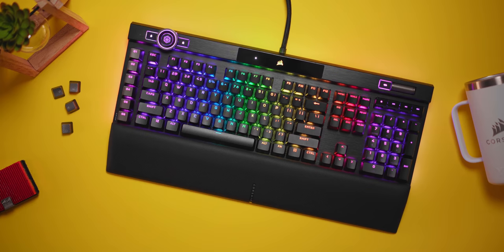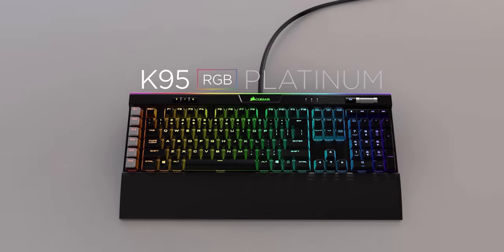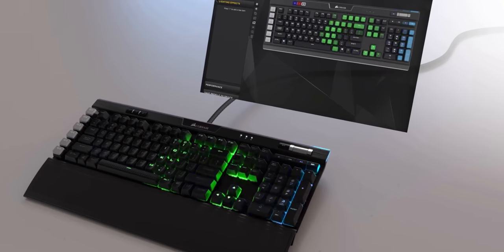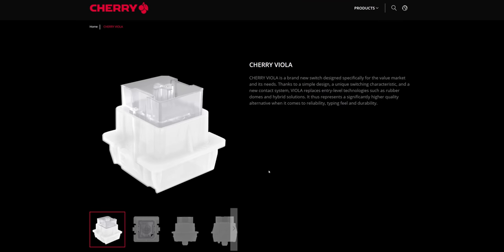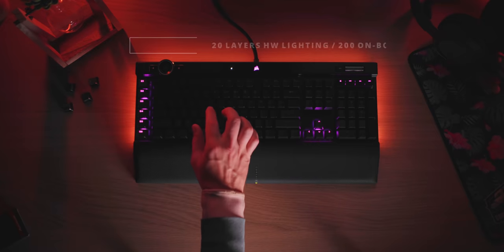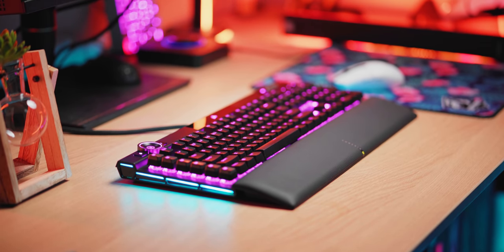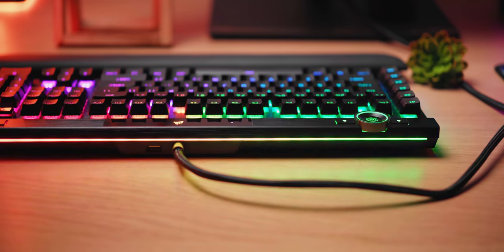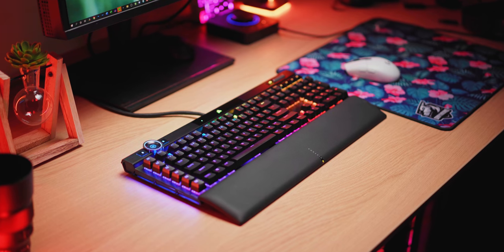The Evolution of CORSAIR Keyboards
Take a look at how CORSAIR keyboards have changed over the years, with Dmitri from Hardware Canucks as your guide. From the original K60 all the way up to the feature-rich CORSAIR K100 RGB, CORSAIR keyboards have always been there for your greatest gaming moments.